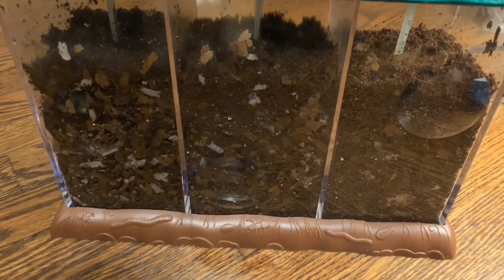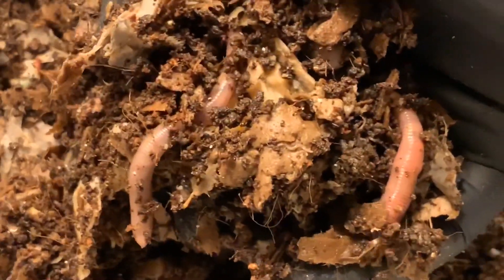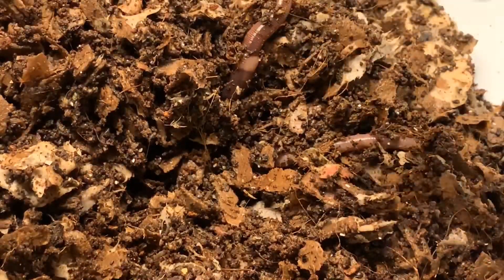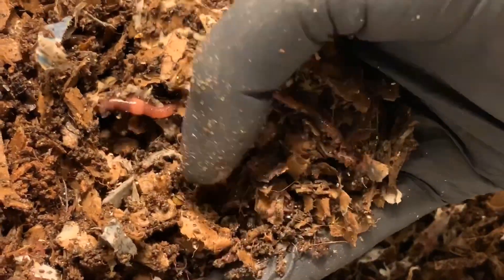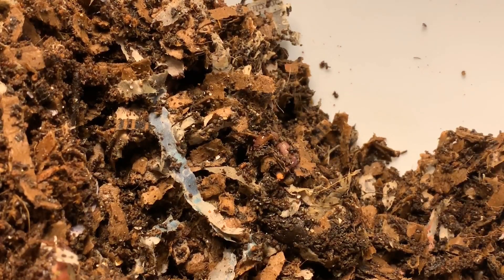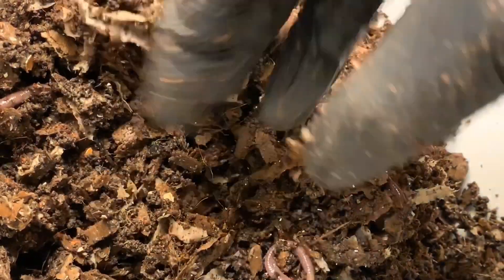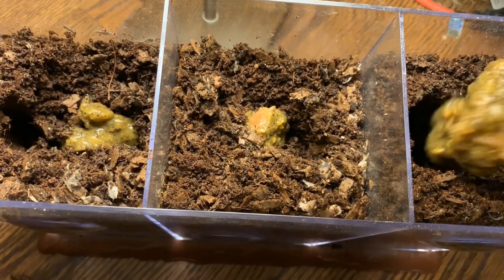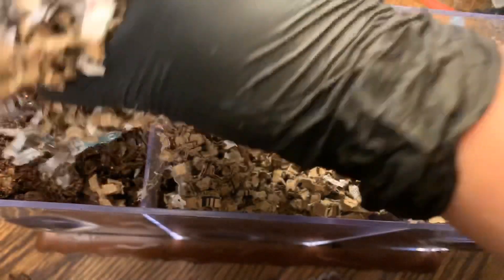A Cocoon Hatching: 3 Way Composter Update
Everything’s looking great and I got to witness something I have only caught on film one other time...

A COCOON MID-HATCH!  I was so tempted to keep the camera rolling but with the bright light I knew the right thing to do was to return him back to hatch in peace!

I really thought the small design on this container would keep the worms from reproducing as much but I think I was totally wrong.  They seem super happy and they are reproducing and composting quite effectively.

I gave them a quick small feeding and decided to call it a day.  I also used some dry mix AND Neem oil (diluted and wiped around the rims) to try to reduce the number of mites.  Let me know what you think!

Now You See it Now You Don’t Educational Insights Composter

Neem oil

Happy Thursday!